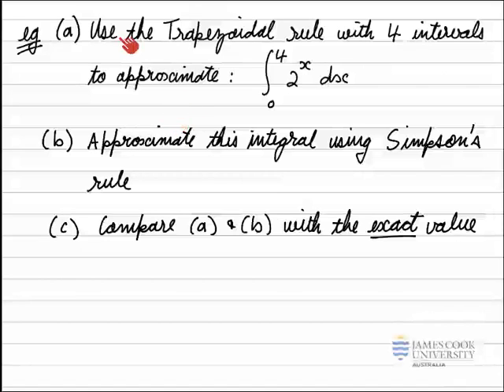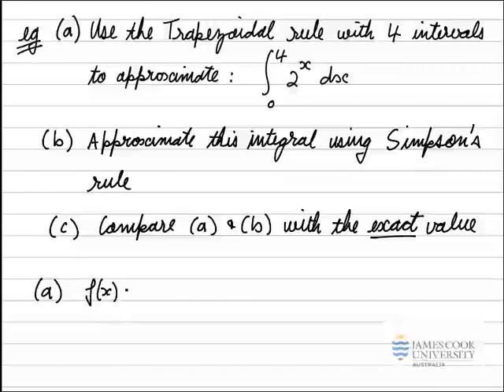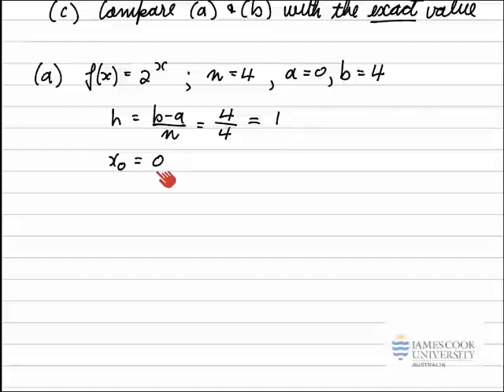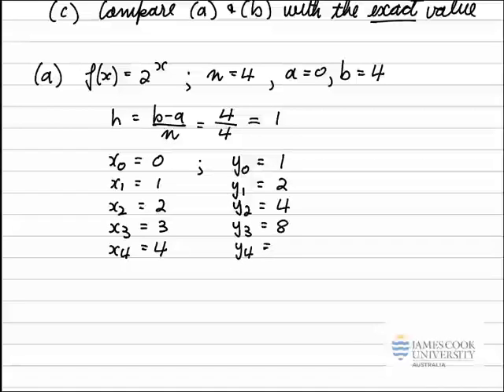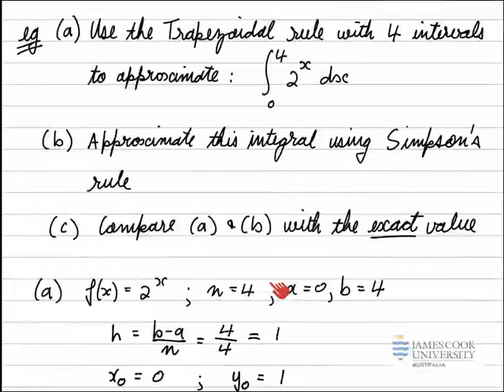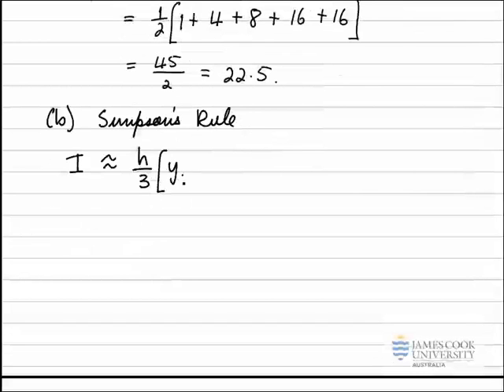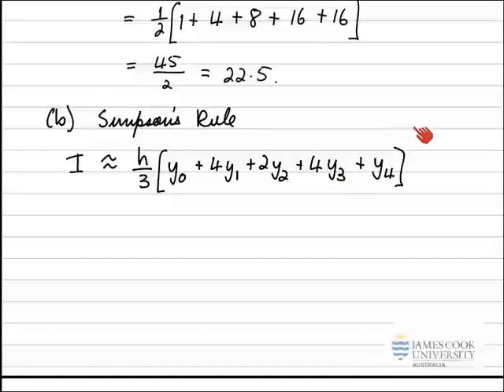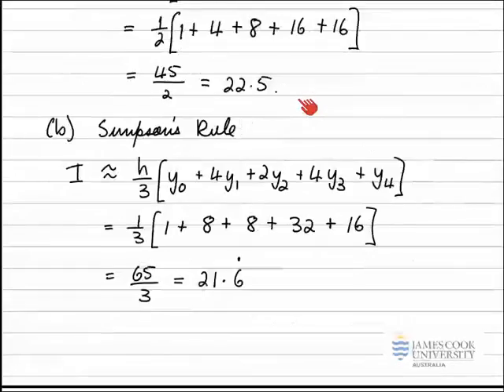Integration - Numerical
Example - Numerical Integration involving the Trapezoidal Rule, Simpson's rule and comparing both to the exact value of the definite integral.